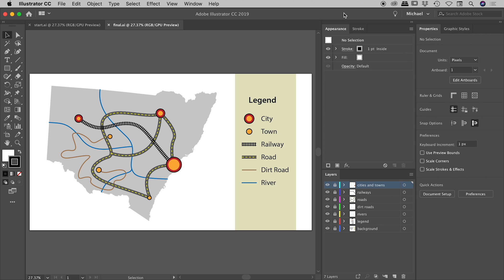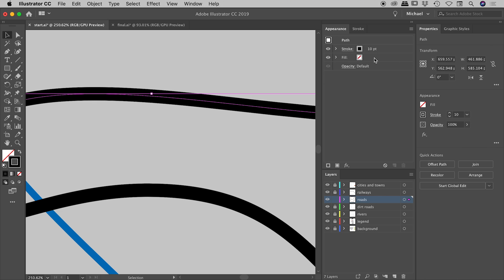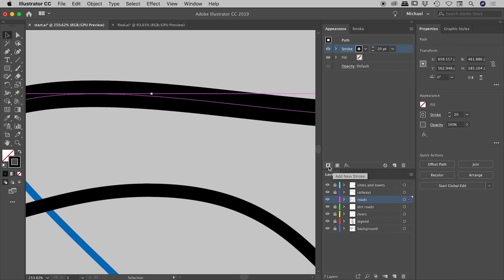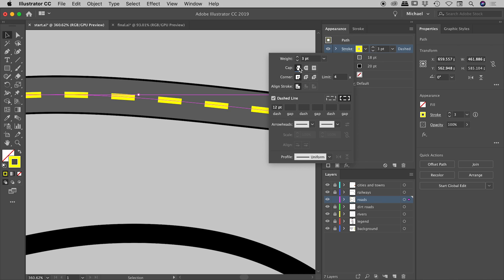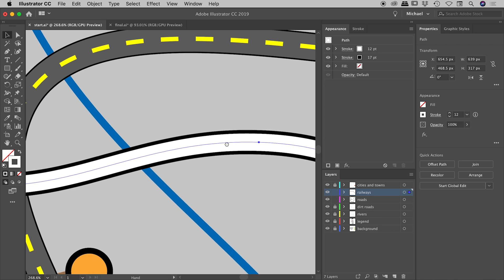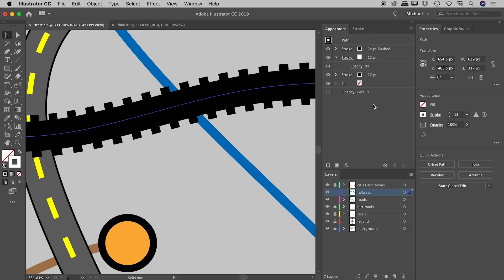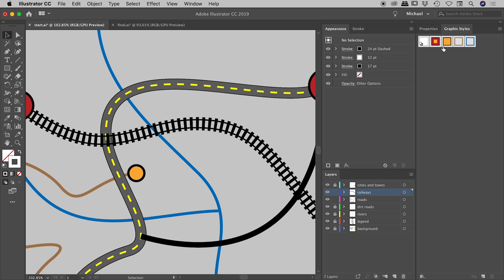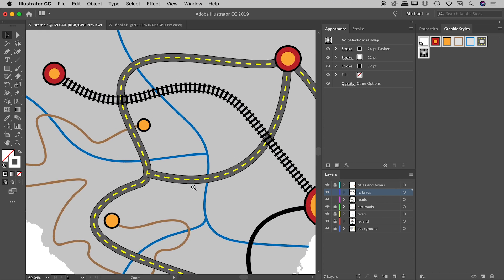Stacking strokes in Illustrator to create railway tracks and roads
By default, a path in Illustrator has a single stroke and a single fill. It's easy to add multiple strokes to a path and some very interesting looks can be achieved when changes are made to attributes like the colour and width of those strokes. Details below...

TIMELINE

0:00 - Introduction
The Properties panel can only display a single stroke for a path. To view multiple strokes or fills applied to a single element, select that item and view all of it's properties inside the Appearance panel.

0:57 - Create roads
First stroke
 - 20pt
 - Black

Second stroke
 - 18pt
 - Grey (RGB 102) (Hex 666)

Third stroke
 - 3pt
 - Yellow
 - Dashed - Dash 12pt

4:26 - Create railway tracks
First stroke
 - 17pt
 - Black

Second stroke
 - 12pt
 - White

Third stroke
 - 24pt
 - Black
 - Dashed - 5pt 6pt

Set the white stroke Opacity to 0%

For the Object Opacity, tick the Knockout Group option

7:50 - Graphic styles
Capture road and railway track as styles

9:16 - Solution for problem with paths meeting
For paths that intersect, undesired results can occur if the same Graphic Style is applied to them individually. To correct this, first group the paths together and apply the Graphic Style to the group.